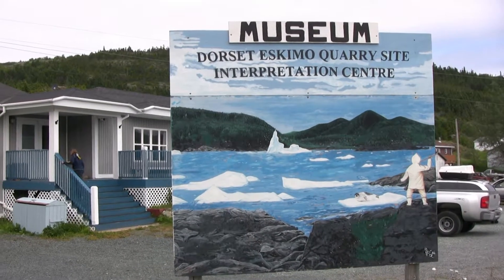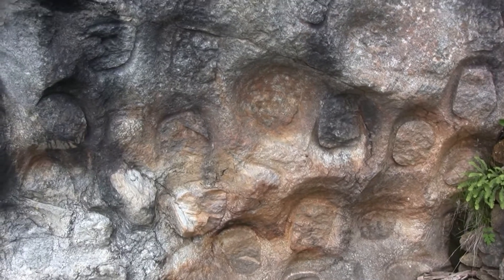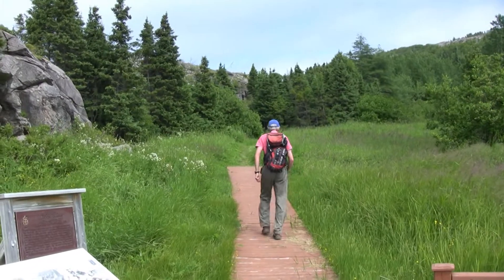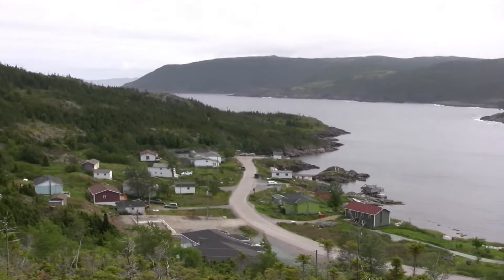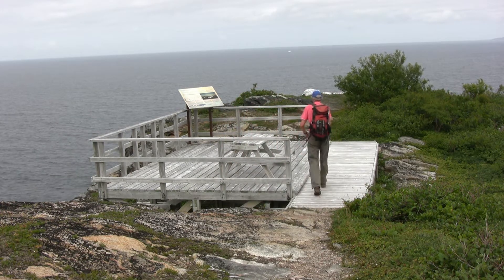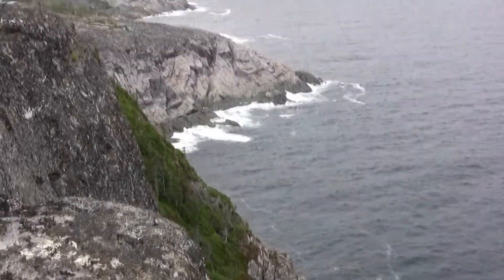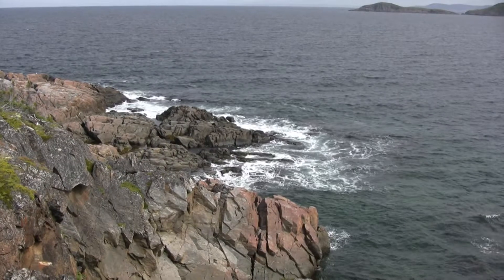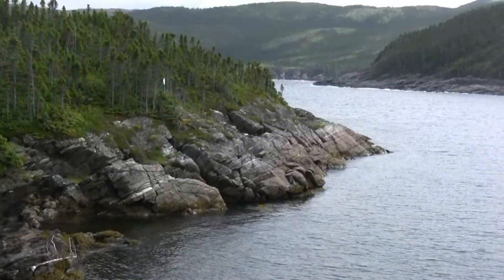Hiking and history in Fleur de Lys, Newfoundland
Travel writers Keith and Heather Nicol recently traveled to Fleur de Lys to check out its hiking trails and see the historic Dorset Paleoeskimo soapstone museum and quarry. We tried 3 hiking trails and recommend them all. For more information on hiking in Central Newfoundland